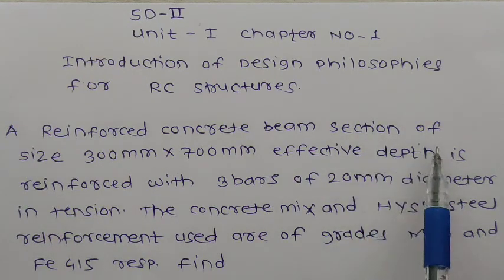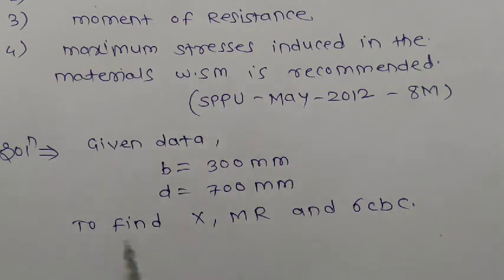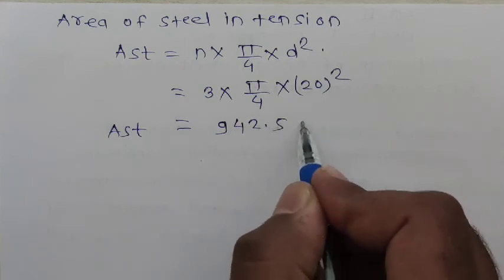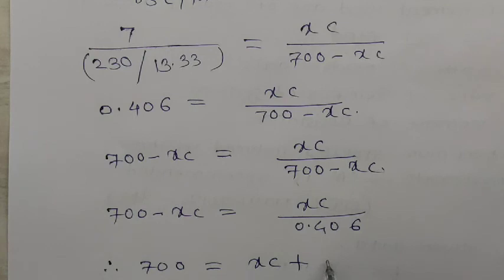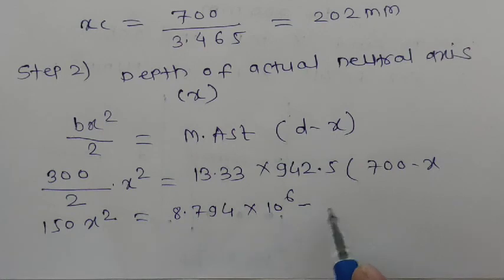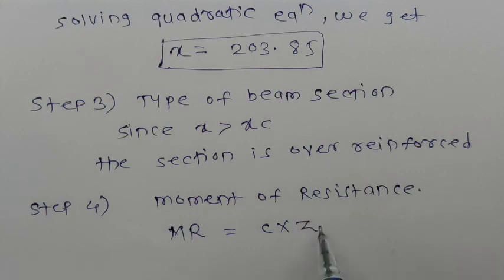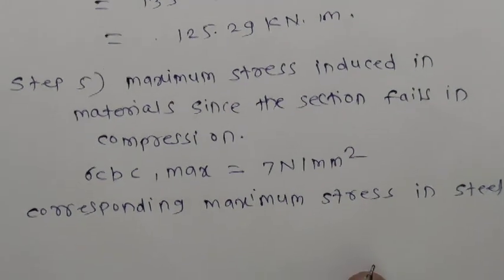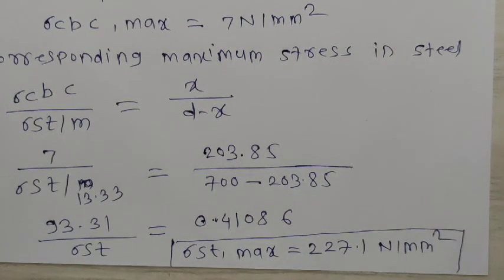ATCFOEM_TE_CIVIL_LECTURE NO.1_SD II_PROBLEM ON MOMENT OF RESISTANCE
INTRODUCTION TO DESIGN PHILOSOPHIES FOR RC STRUCTURES
INTRODUCTION TO VARIOUS DESIGN PHILOSOPHIES RC STRUCTURES HISTORICAL DEVELOPMENT,WORKING STRESS METHOD,ULTIMATE LOAD METHOD AND LIMIT STATE METHOD